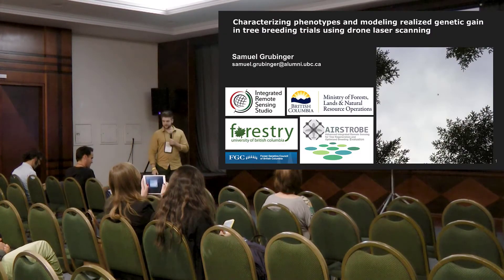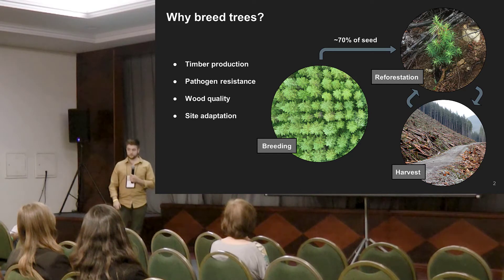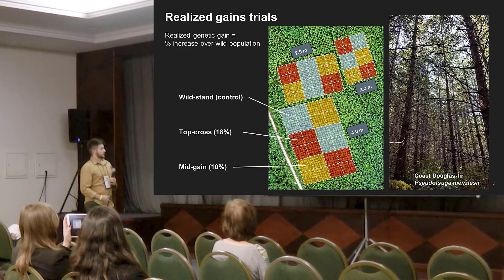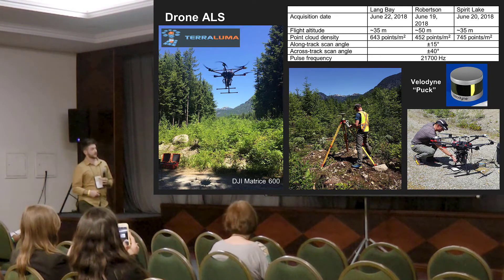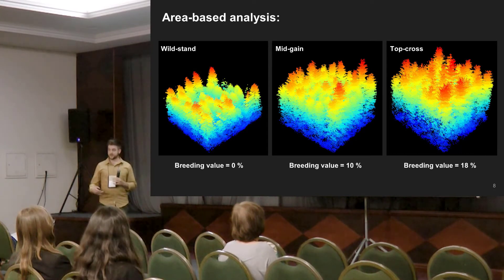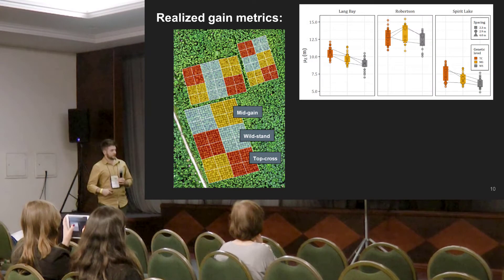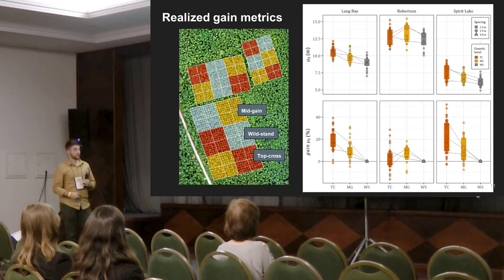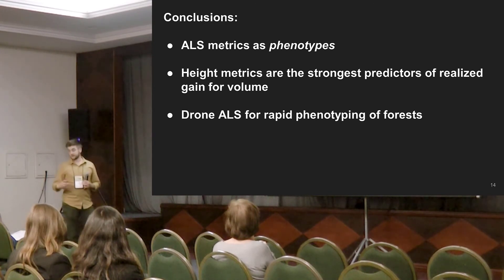Samuel Grubinger - Characterizing phenotypes and modeling realized genetic gain in tree breeding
Selective tree breeding programs play an integral role in sustainable second-growth forest management by providing genetically improved stock for reforestation. While airborne laser scanning (ALS) has been a valuable tool in forest inventory for decades, tree improvement trials require fine-scale data to describe phenotypes and have been limited to ground-based methods due to the high cost of acquisition and limited spatial resolution of ALS. Unmanned aerial vehicles (UAV) are rapidly developing as a phenotyping platform; UAV-mounted laser scanning (UAV-LS) has great potential for assessing genetic gain and generating proxies for desirable phenotypic characteristics such as tree height, self-thinning, crown closure, and stand evenness. We undertook this study (1) to test the utility of UAV-LS metrics for modelling realized genetic gain at the stand level, and (2) to present a novel approach for characterizing forest phenotypes using point cloud metrics to categorically describe stand architecture. We produced extremely dense UAV-LS point clouds (greater than 500 points per m2) from 24-year-old realized-gains trials of coast Douglas-fir (Pseudotsuga menziesii var. menziesii) at three distinct sites in coastal British Columbia, Canada. We produced area-based point cloud metrics across trials of different levels of genetic gain and selected metrics which characterized stand architecture in terms of four structural categories: canopy height, density, volume, and heterogeneity. The magnitude of realized genetic gain differed greatly among the three sites; yet the selected metrics revealed consistent trends across sites when normalized to percent gain over the mean performances of control plantations. Stand height, density, and volume metrics were highly correlated with realized gain, while heterogeneity metrics did not show consistent relationships. We accurately predicted genetic gain in wood volume at the three sites using a simple modelling approach which paired complementary metrics of mean canopy height and canopy density (adjusted R2 ranged from 0.86 to 0.94). Our modelling results show the utility of UAV-LS for assessing realized genetic gain in tree improvements programs at the stand level. Additionally, we present a novel phenotyping platform for selective tree breeding which employs descriptive categories of point cloud metrics to assess differences in stand structure.